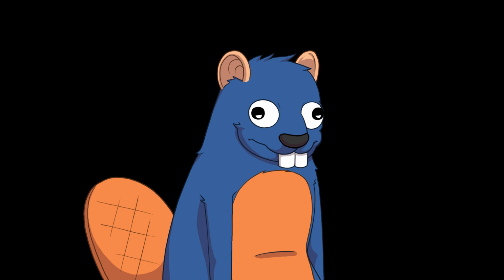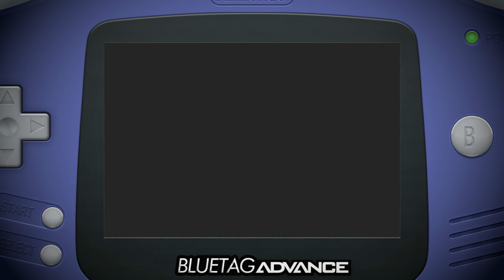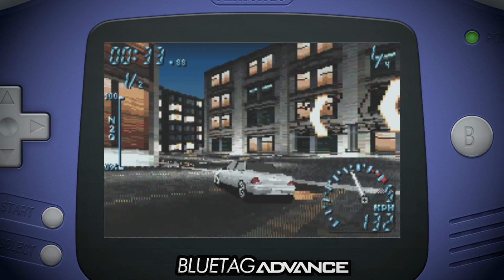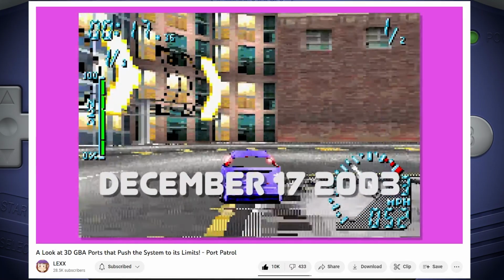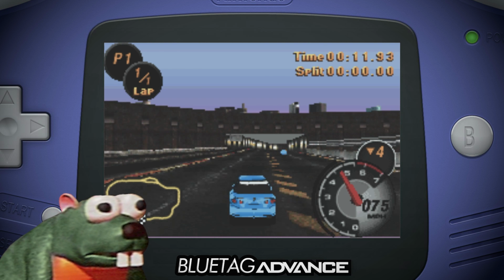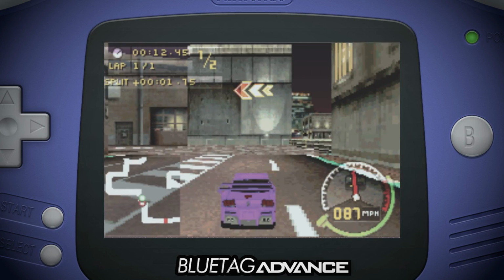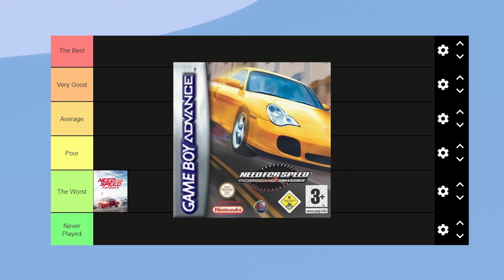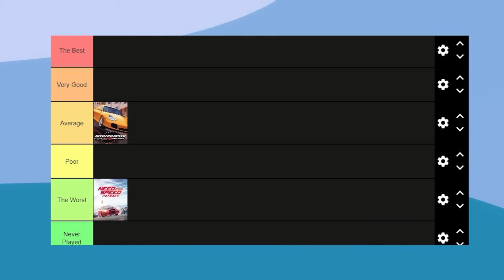The Worst NFS Ever - GBA Ports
Check out @LEXXPortPatrol!

Huge thanks to Solifeaul for making the art for the character!